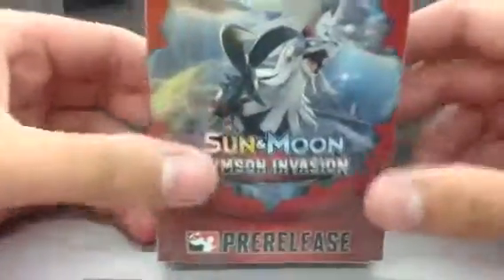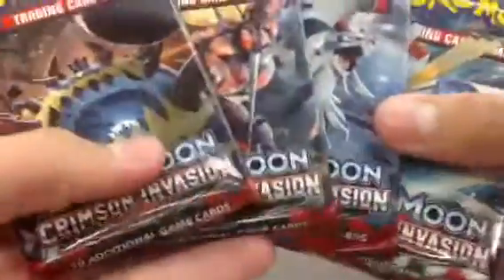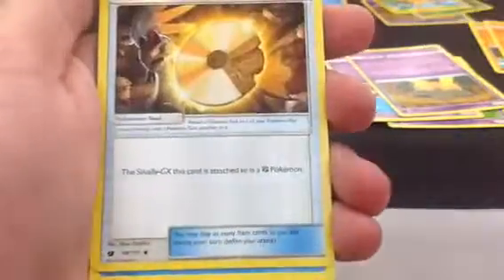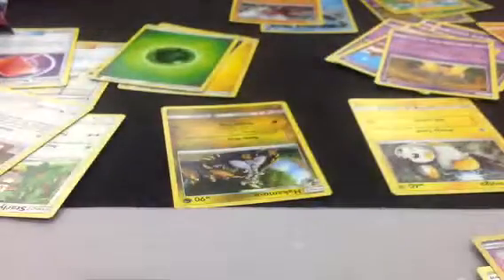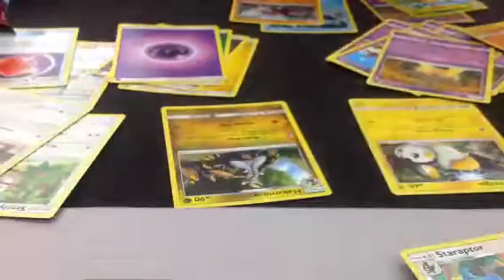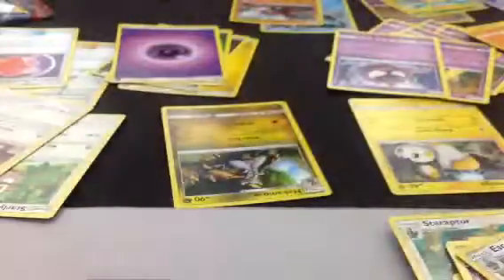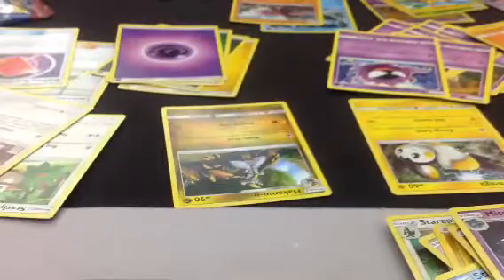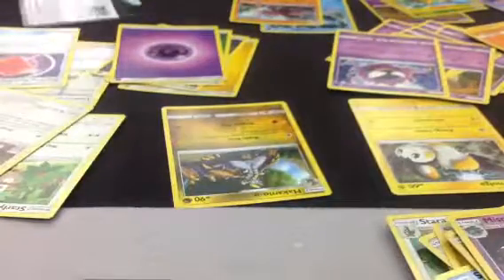Pokémon Crimson Invasion Prerelease Part #1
Today I show you what I pulled at the Crimson Invasion Prerelease, yeah I know I'm a little late on this but it's whatever, Hope you guys Enjoy!